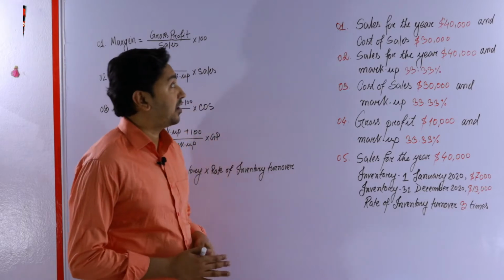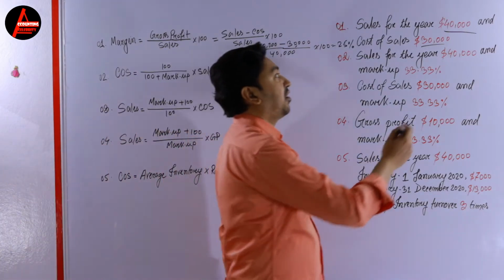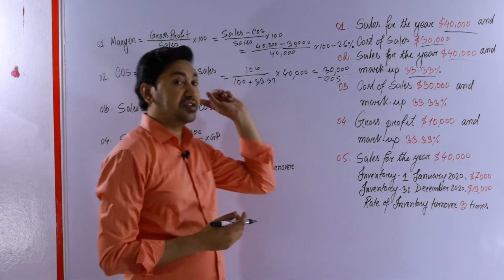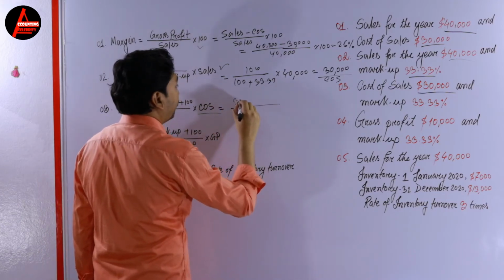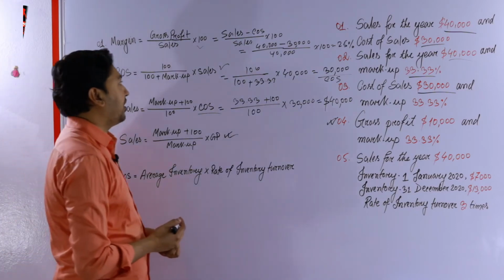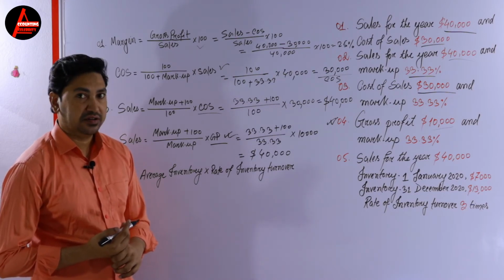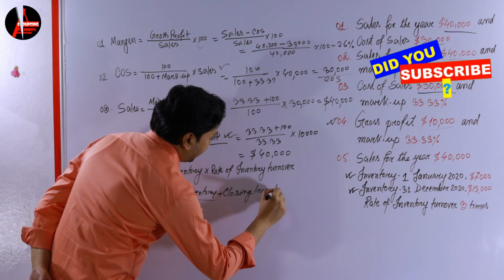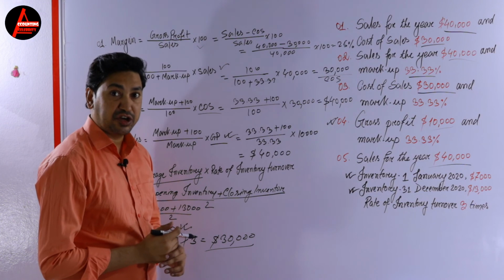How to figure out MARGIN? 5 Different Ways to Calculate Margin YOU SHOULD KNOW!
In this lesson I will show 5 different ways to calculate margin. Welcome to Accounting Celebrity which is a convenient way to learn Accounting with VIDEO LESSONS. This channel features accounting lessons for High School and College students. If you want to feel more confident or if you want to improve your accounting skill as early as possible, my free video tutorials can help you to prepare yourself for exam. As a professional and experienced educator, I choose the topics that accounting students require to make the greatest improvement in the shortest time. My mission is SIMPLE; to make learning easier by taking the pure chance of FREE VIDEO CLASS. You can save your MONEY and valuable TIME as you DO NOT require to take accounting tuition. GOOD LUCK!